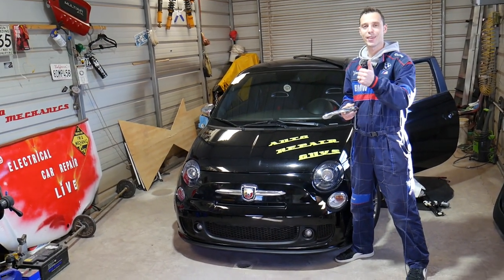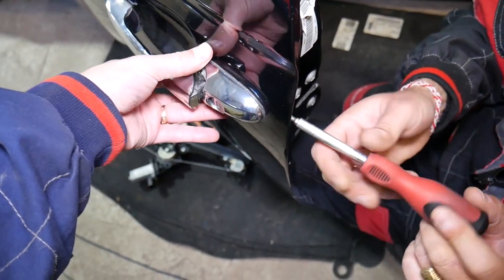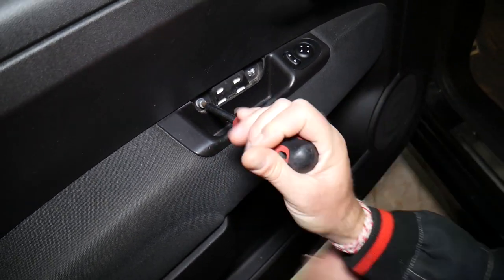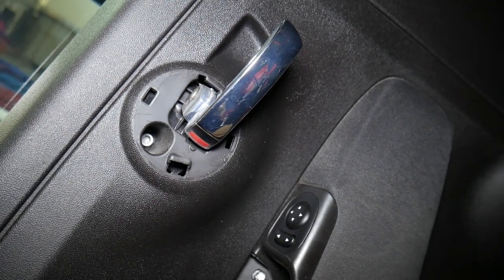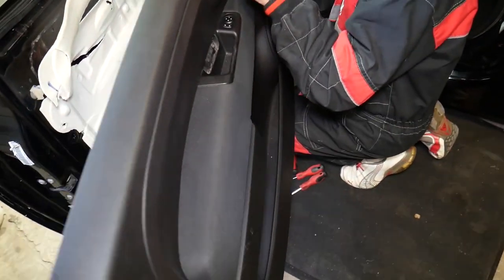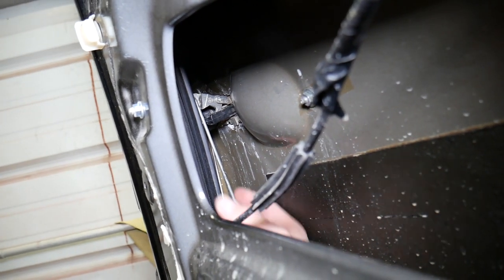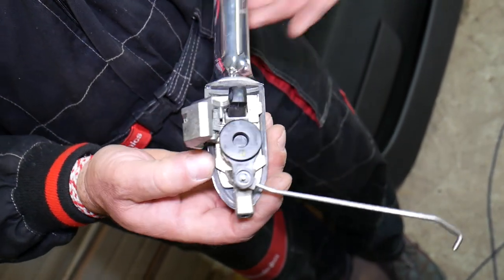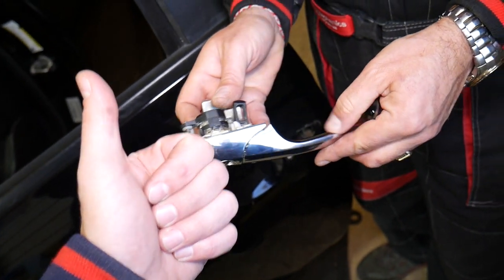FIAT 500 DOOR LOCK CYLINDER REPLACEMENT REMOVAL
If you need to replace door lock cylinder or remove door lock cylinder on Fiat 500 we will explain how to do that in this video. We will demonstrate how to replace driver door lock cylinder or remove driver door lock cylinder on Fiat 500. We explained how to replace door lock cylinder or remove door lock cylinder on 2015 Fiat 500 but it may work on the whole generation Fiat 500 and may cover the following years.
2007 Fiat 500 Door Lock Cylinder Replacement Removal
2008 Fiat 500 Door Lock Cylinder Replacement Removal
2009 Fiat 500 Door Lock Cylinder Replacement Removal
2010 Fiat 500 Door Lock Cylinder Replacement Removal
2011 Fiat 500 Door Lock Cylinder Replacement Removal
2012 Fiat 500 Door Lock Cylinder Replacement Removal
2013 Fiat 500 Door Lock Cylinder Replacement Removal
2014 Fiat 500 Door Lock Cylinder Replacement Removal
2015 Fiat 500 Door Lock Cylinder Replacement Removal
2016 Fiat 500 Door Lock Cylinder Replacement Removal
2017 Fiat 500 Door Lock Cylinder Replacement Removal
2018 Fiat 500 Door Lock Cylinder Replacement Removal
2019 Fiat 500 Door Lock Cylinder Replacement Removal

► Mechanic Tool Set
► Torx Bit Set